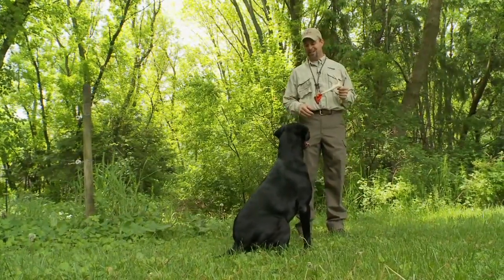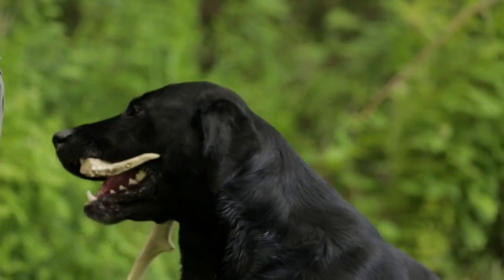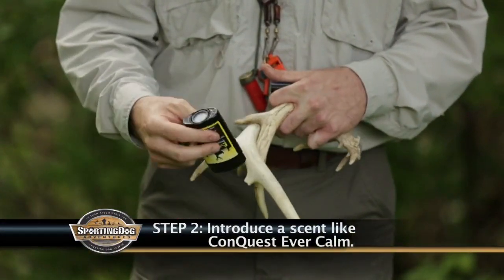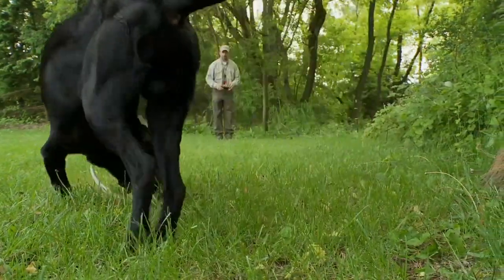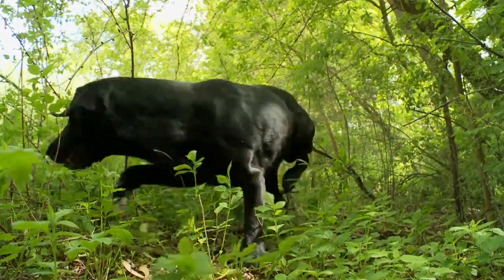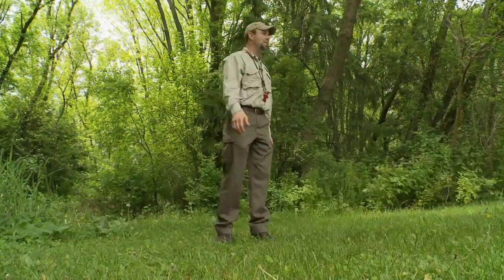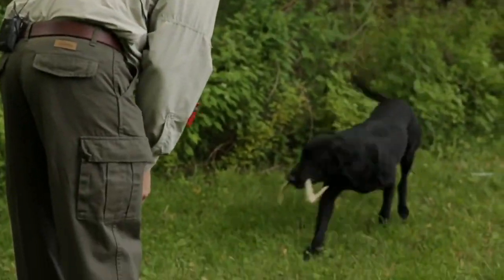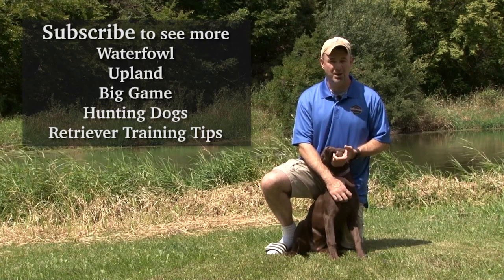Introduce Your Dog to Shed Hunting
Watch this great training tip as we show the viewer how to introduce a dog to shed hunting.  We join Jeff Fuller and his dog Rommel as they teach shed hunting to an accomplished upland and waterfowl dog